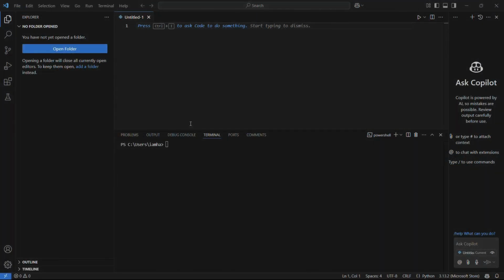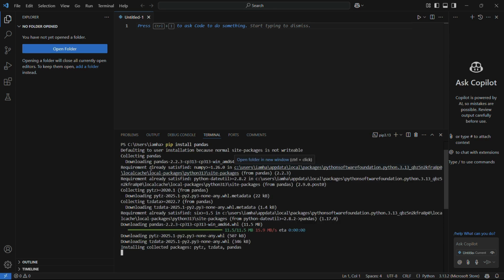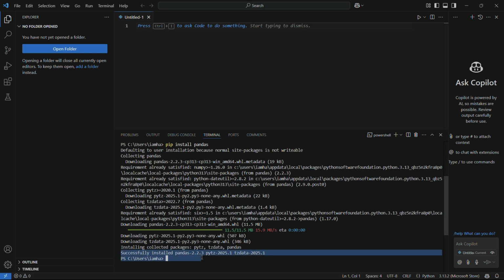How to Install Pandas in VS Code | Step-by-Step Guide to Setup Pandas for Data Analysis in Python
Want to use Pandas in VS Code but don’t know how to install it? In this beginner-friendly tutorial, I’ll show you how to install Pandas in VS Code, set up your Python environment, and fix any import errors along the way!

🔹 Steps to Install Pandas in VS Code:
1️⃣ Open VS Code Terminal (Ctrl + `)
2️⃣ Run the following command:

💡 In this video, you will learn:
✔️ How to install Pandas in VS Code
✔️ Fix "No module named pandas" error
✔️ Verify the Pandas installation
✔️ Setup Python correctly in VS Code
✔️ Start using Pandas for data analysis